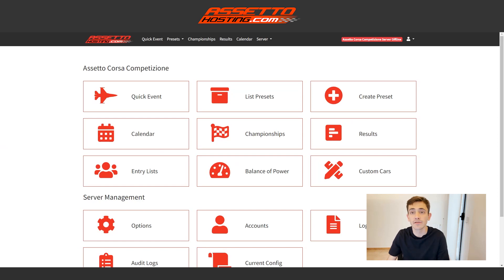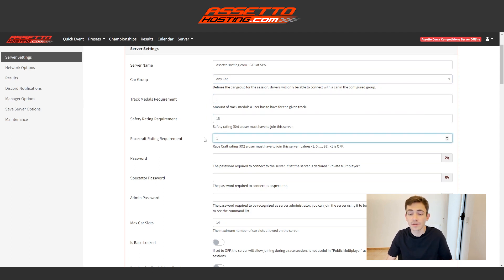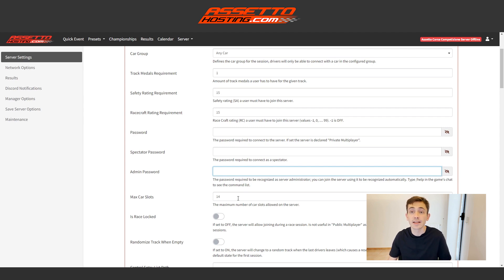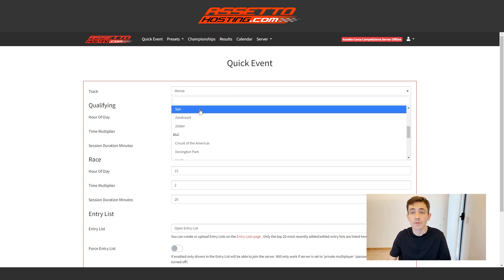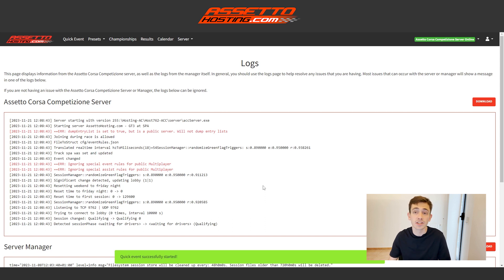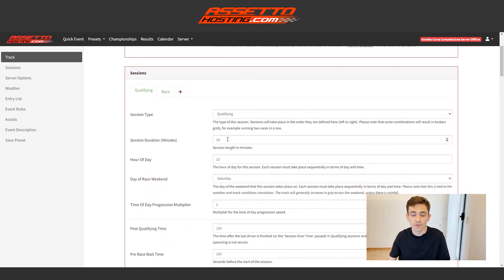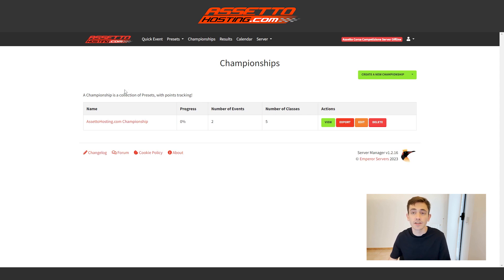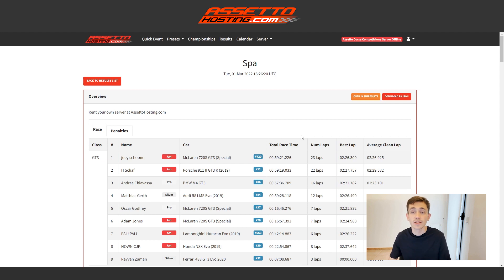Assetto Corsa Competizione - SERVER CREATION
This is a quick tour about how to use the manager to create some events and to show the main features of it. It let's users create servers for Assetto Corsa Competizione on a really easy and quick way.